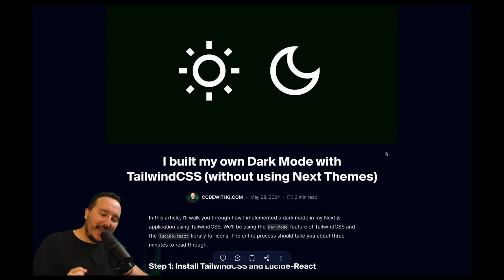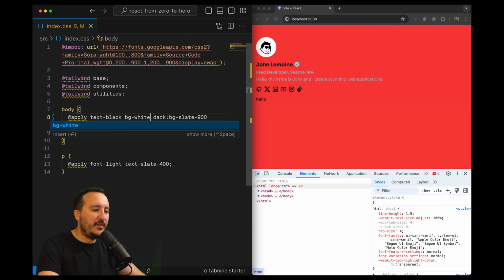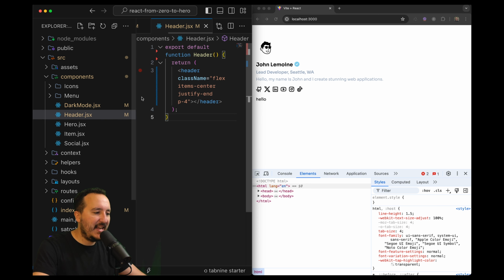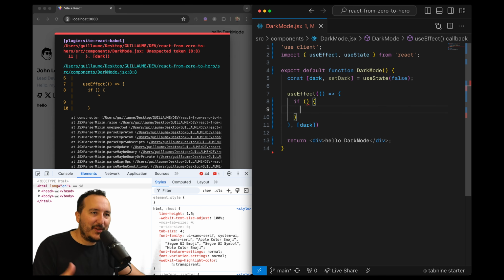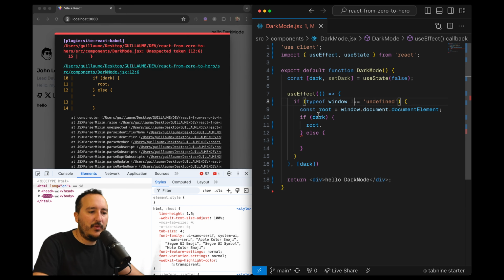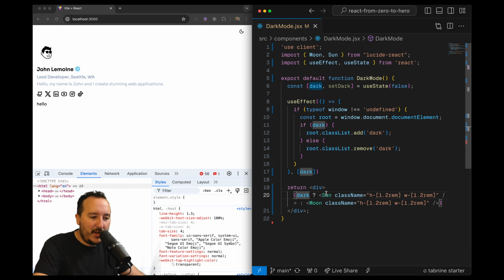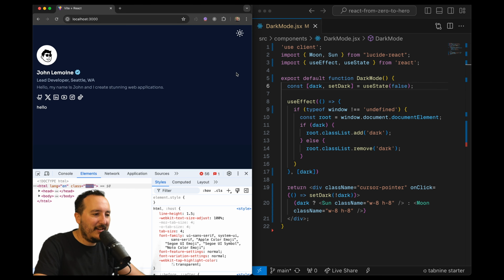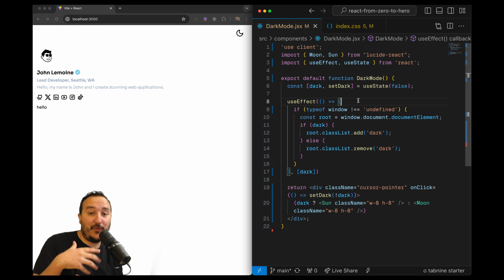Dark Mode — React: From Zero to hero — Part 25 (2024)